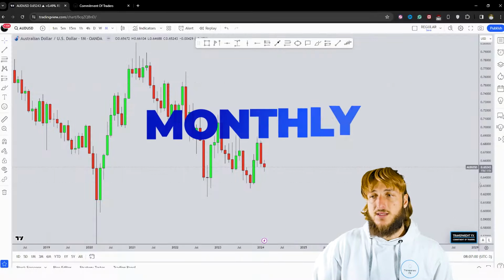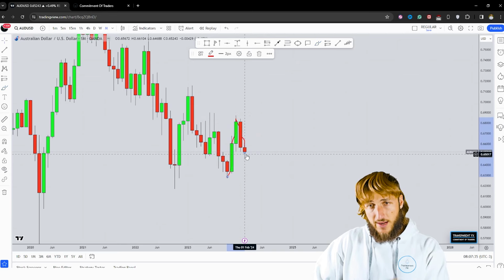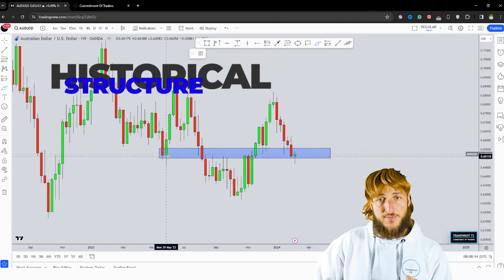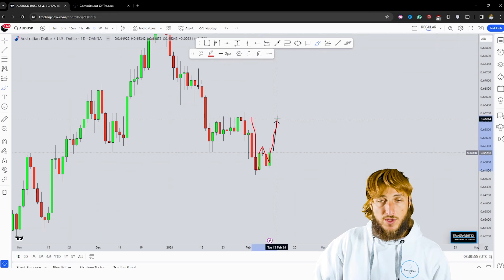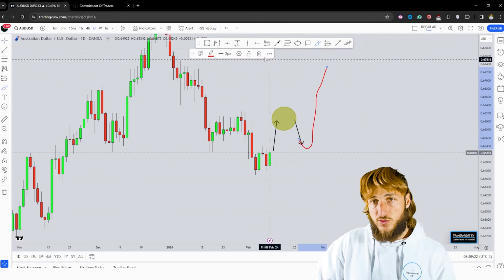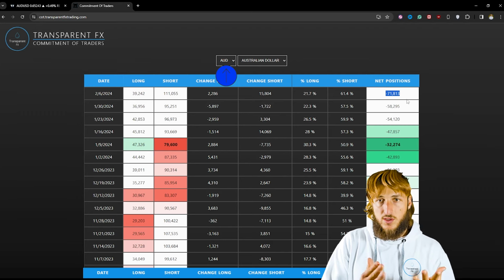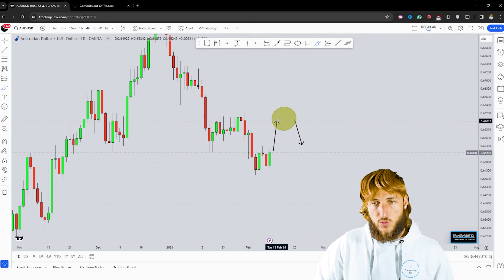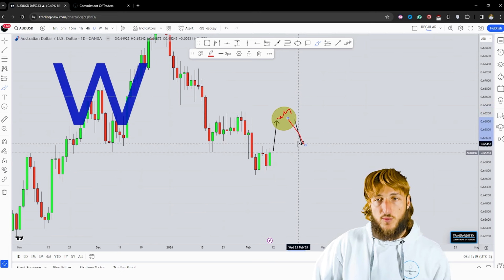Here is my Ultimate AUDUSD Technical and Order Flow Analysis !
In this video I will be sharing my ultimate AUDUSD technical and order flow analysis, so you can watch it to possibly improve your forex trading skillset. The video is structured in 3 parts, first I will be performing my complete technical analysis, then I will be moving to the COT data analysis, so how the big payers in market are moving their orders, and to do this I will be using my customized proprietary software and then I will be putting together these two different types of analysis.